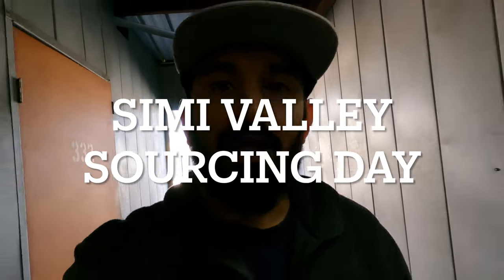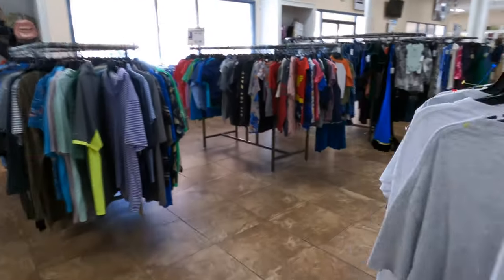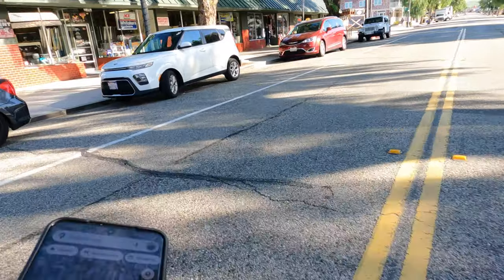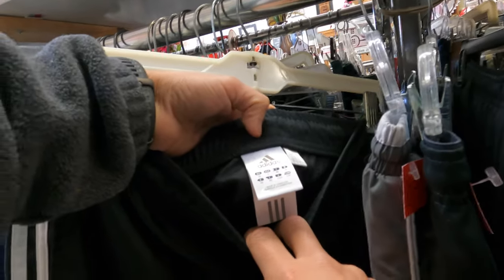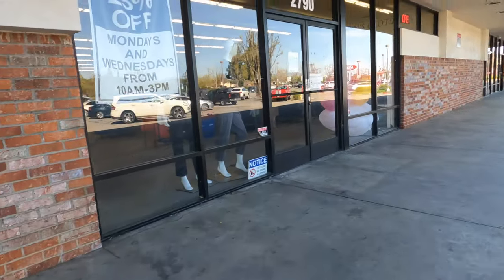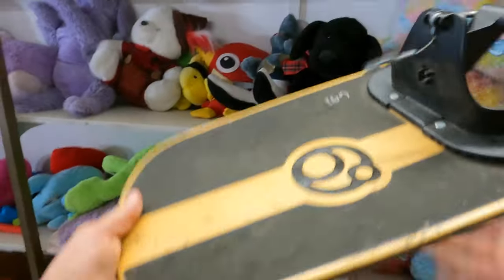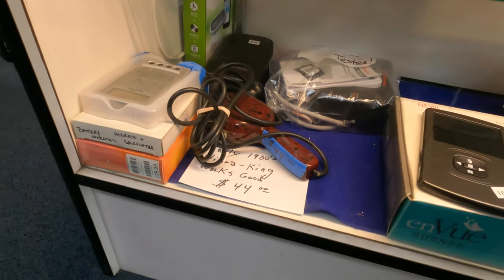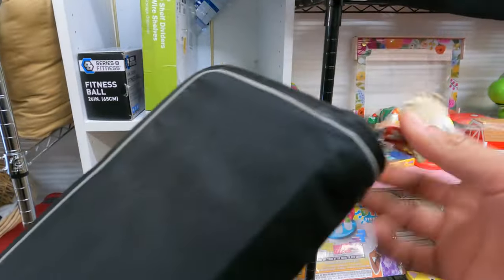Fighter pilot jacket sold in hours on eBay! Vintage military gear goes for big bucks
They might not look special, but some vintage military gear is highly sought after. This item sold in mere hours!

Your views are greatly appreciated! As a part-time reseller in California’s San Fernando Valley, I try to find interesting, useful items at a low cost that I can sell online for a profit. I started filming my sourcing trips four months into my reselling journey, and I’m constantly learning more about the ins and outs of the business. Maybe I'll teach you something. Maybe you drop some knowledge on me in the comments. Either way, let’s learn, grow and hustle together.